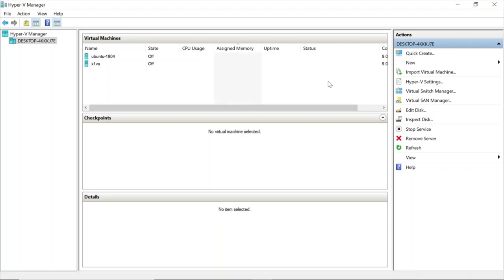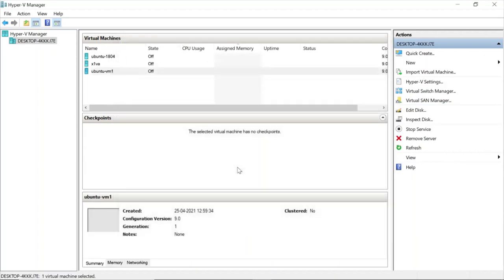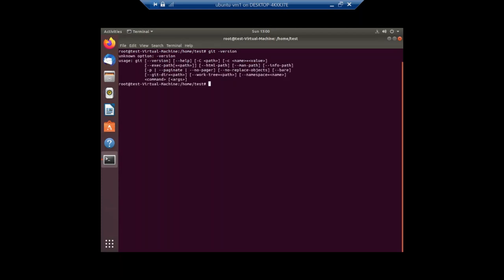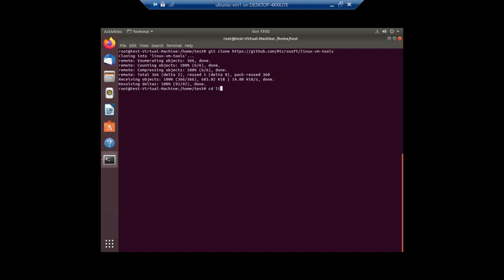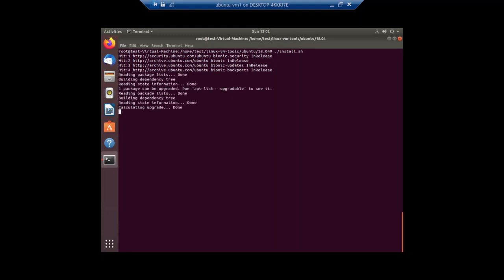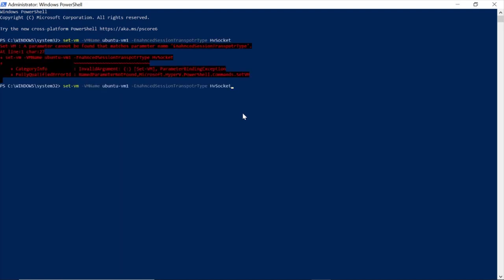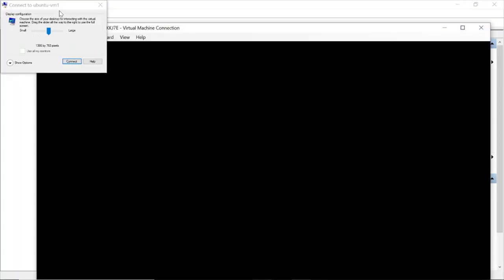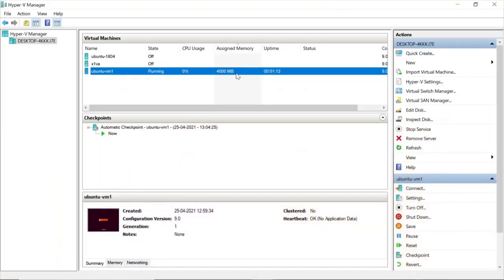How to enable Hyper-v Enhanced Session Mode [Full Screen, Clipboard, Drive Access, etc]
When we create a Linux VM on Hyper-V, Enhanced Session Mode doesn't pop up. If enhanced session mode is not enabled, your virtual VM will not run on full screen, the clipboard won't work. You will also not be able to access Windows files in a virtual VM.
Using this trick you will be able to use VM as if it's your local machine only.